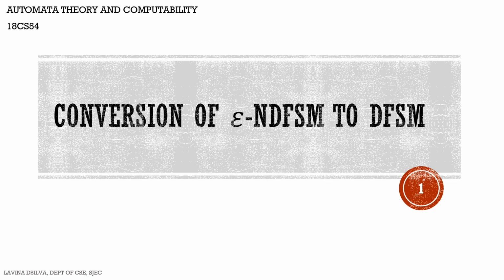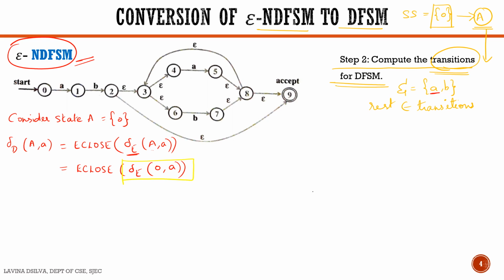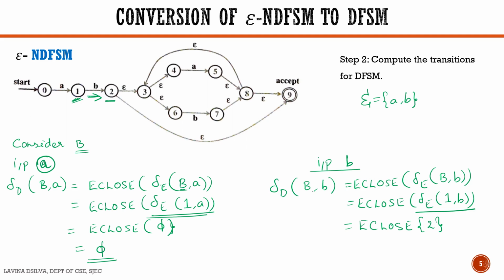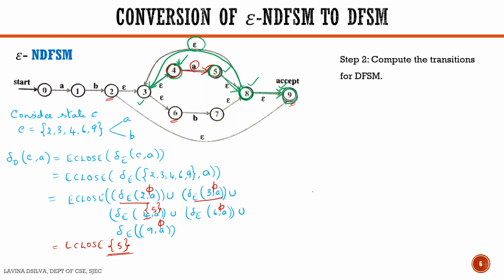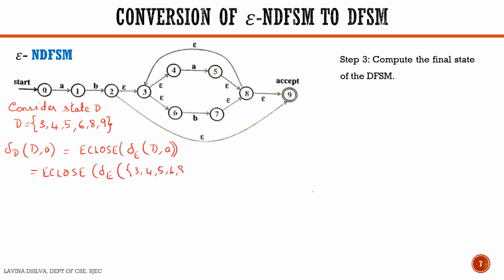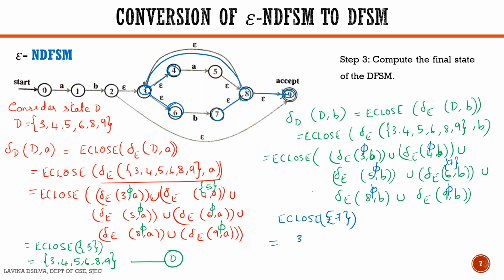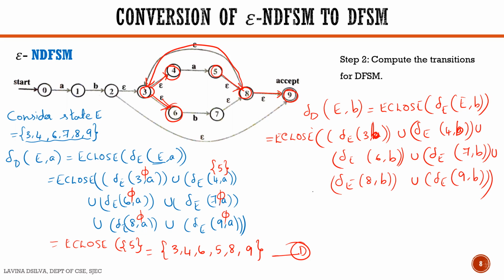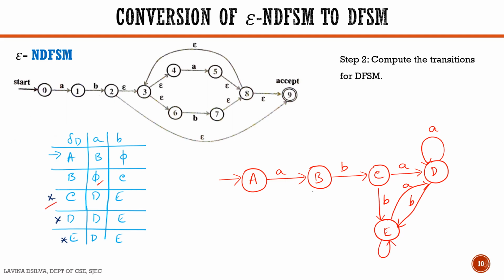Conversion of ε-NDFSM to DFSM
This video consists of an explanation to convert an ε-NDFSM to DFSM